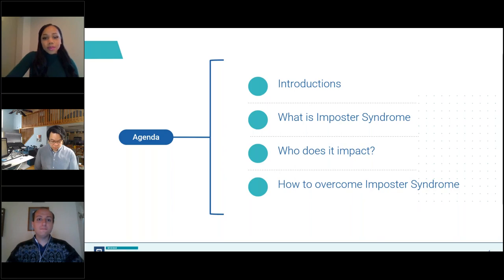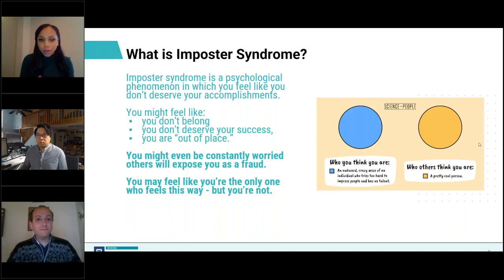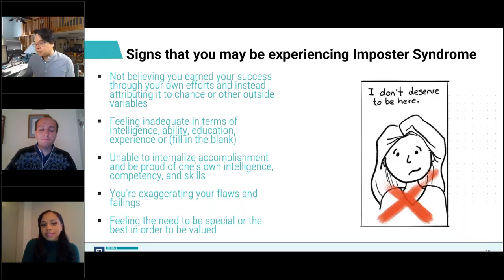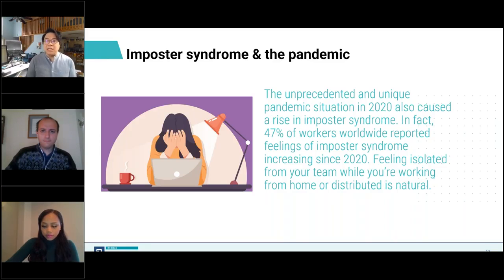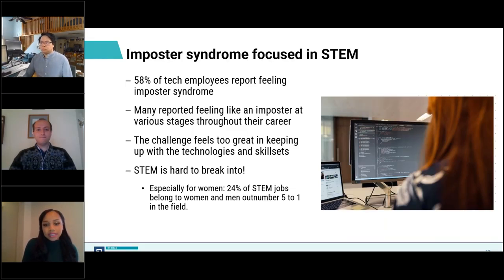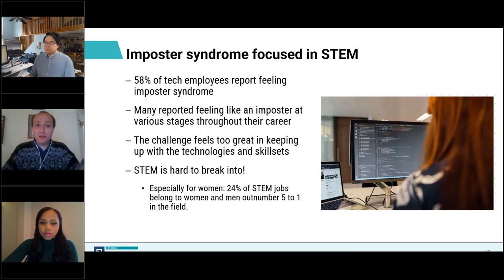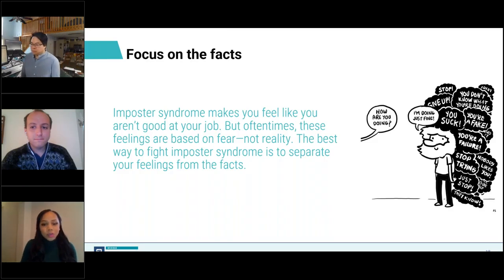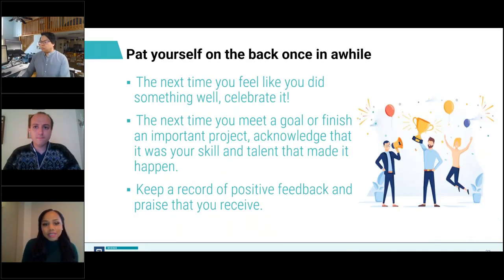Overcoming Imposter Syndrome in STEM